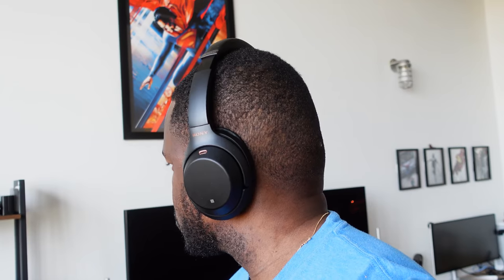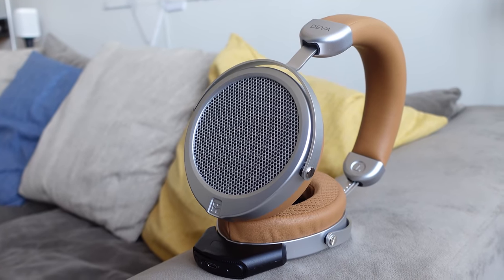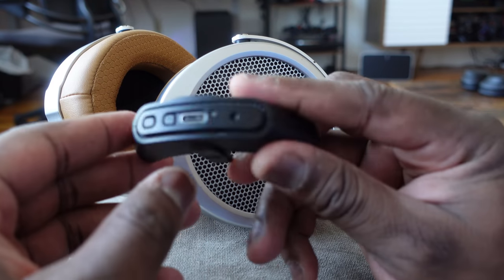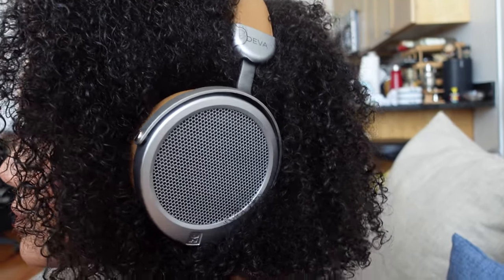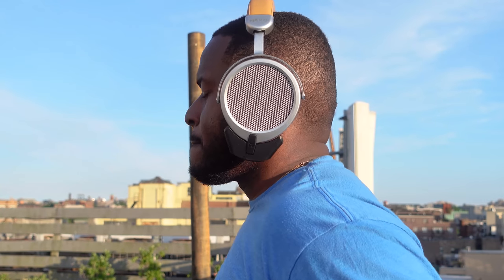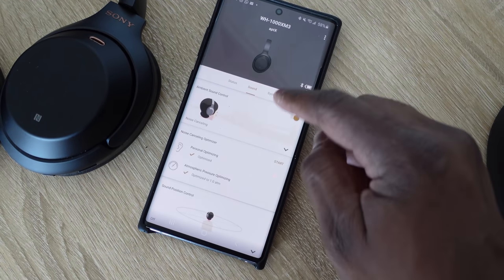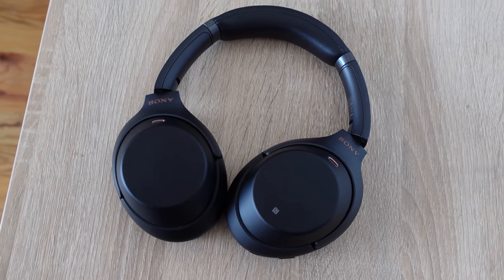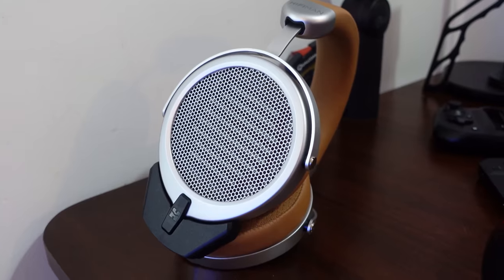Hifiman Deva vs Sony WH-1000xm3: The Best Bluetooth Headphones!!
Hifiman Deva
Sony WH-1000xm3
The Hifiman Deva is a planar magnetic pair of Bluetooth HI-fidelity headphones that puts everything to shame in terms of audio quality, but how doe sit compare to the Sony WH-100XM3